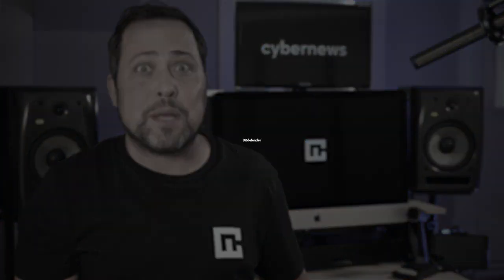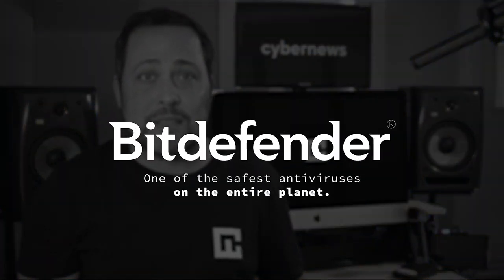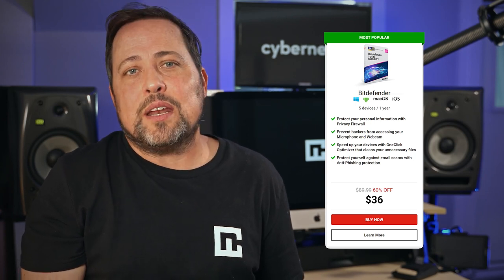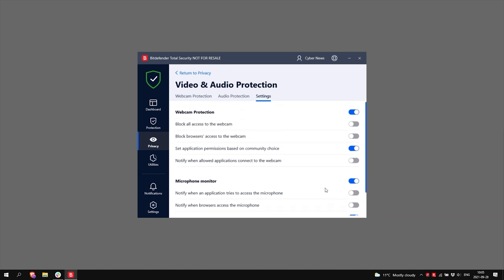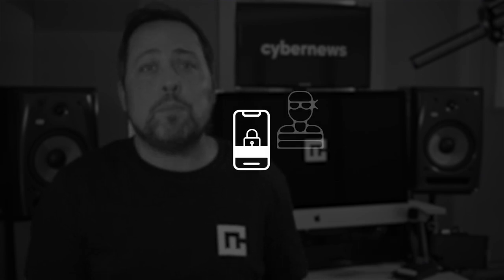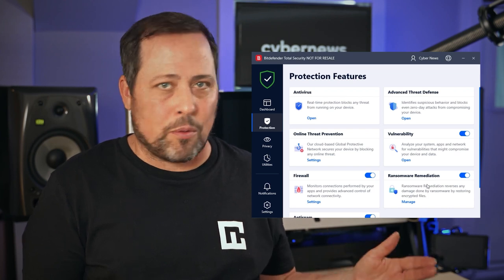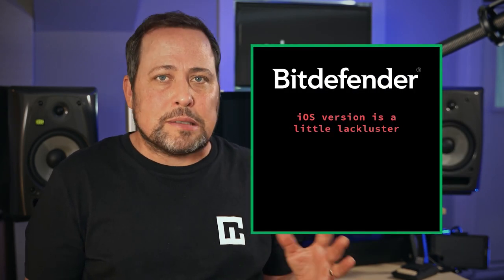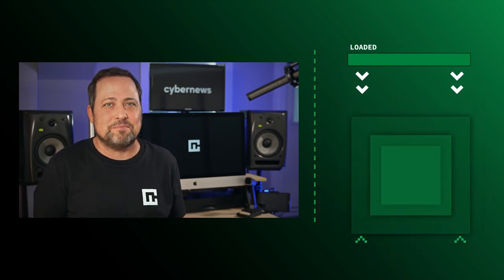Bitdefender Total Security REVIEW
➡️  🧨 Protect your device NOW | Get a discount 🧨
✅  Bitdefender Total Security - we have a DEAL ⤵️

Bitdefender may not be as well-known as some of the market veterans, but experts love it – and with good reason.

This Romanian tool is one of the best, most comprehensive pieces of antivirus software on the market today. Why? Well, Bitdefender often gets praised for its performance and efficient malware removal. It offers great real-time protection, includes lots of extra security features like Anti-Phishing and a spam filter, and even includes a built-in VPN.

Yet with so many choices out there, you might still wonder whether this service is worth your time. In this Bitdefender Total Security review, I’ll go through their security features, pricing options, ease of use, apps and more to help you decide whether this is the right antivirus for the job.

🔒  First off, Bitdefender is considered one of the safest antivirus softwares on the entire planet, full stop! AV-Comparatives, which I’m sure you guys have heard us mention in almost every single one of our antivirus breakdowns, is pretty much the industry’s go to when it comes to standardized malware detection tests for this type of software. Well, Bitdefender was their Product of the Year! Not only that, they were Product of the Year FOR 4 YEARS! That’s more than any other antivirus software on the market.

💯  According to AV-Comparatives their Bitdefender test concluded that this provider blocked 100% of all threats during its test period. That includes both “Zero Day,” industry jargon for “brand new,” viruses and weeks-old viruses too. Not only is its protection strong, it’s also wicked fast and scored top marks on speed tests as well.

With Bitdefender’s Total Security plan, there’s everything you’d come to expect out of a baseline subscription to any market-leading antivirus software: Network Threat Prevention and an excellent version of it. I especially favour the Ransomware protection, a dedicated SafePay browser, a nice basic password manager and VPN, a handy file shredder, and other useful, user-friendly, and fairly straight-forward but effective features. But for top dollar, you want even more. That’s where Bitdefender delivers.

Notable features:
👌  Webcam and microphone protection: Guarantees that there’s not unauthorized access to your camera or microphone.
👌  This plan comes with some excellent Parental Controls, and across all of the devices you might have, macOS and iOS included. I noticed I could select specific website categories I wanted to block as well as monitor and manage specific screen time per user, device, and window.
👌  Privacy Firewalls. Another big plus. I found this a blessing, especially when I’m out and about connecting to public networks.
👌  It’s super cool that the Performance Optimization can make device-specific tweaks to the way it scans and analyzes your devices, making sure the software itself stays as light on its feet as possible so it’s not slowing down performance, draining your CPU, or overheating your device.
👌  Another massive life-saver is Total Security’s Anti-Theft and Anti-Loss. Phone stolen? Remotely lock and wipe it right away. Trying to track it down? GPS will help you pinpoint exactly where it is.

❓ So, what’s the takeaway from all of this? Well, the iOS version is a little lackluster. It’s also not the cheapest antivirus provider on the market. The download takes a while. But folks, otherwise, I’m running out of gripes. I honestly appreciate what this Bitdefender plan has to offer, I don’t feel cheated either. It is one of the best antivirus softwares I’ve had the pleasure of trying out.

❓ Optimization settings adapt to your specific hardware, meaning peak performance no matter what device you’re on. The dashboard could not be easier to use, learn, or understand. The features are absolutely out the wazoo on this one, you’re basically getting an entire cybersecurity suite for a few bucks a month.

Timestamps:
00:00 Intro
01:16 Security
02:27 Pricing
03:20 Features
06:03 Ease of use
08:10 Final thoughts

Footage provided by Storyblocks